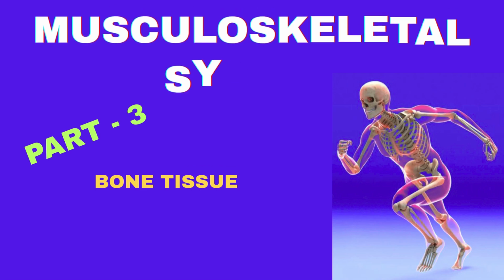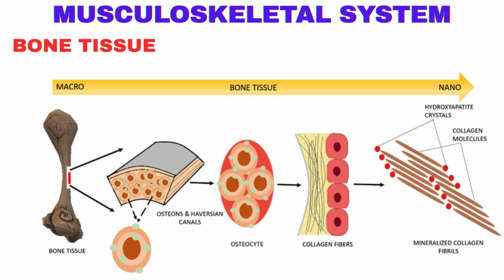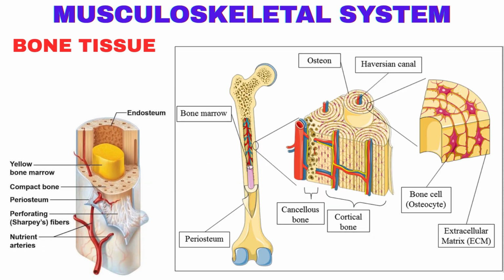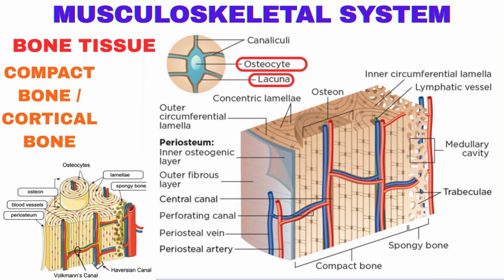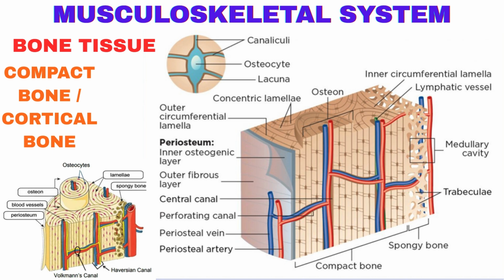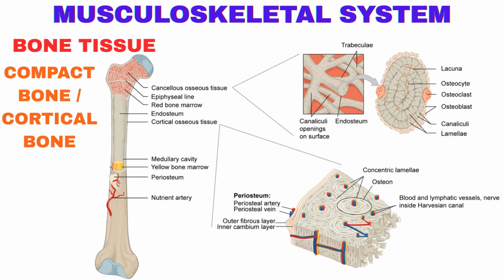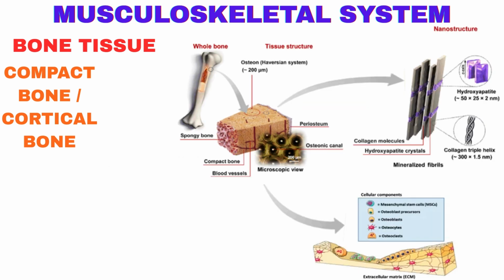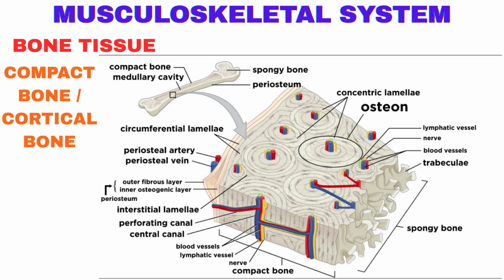Musculoskeletal System 3 | Bone Tissue | Compact / Cortical | Spongy / Cancellous / Trabecular Bone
A bone is a complex structure, shaped for its particular position in the skeleton and the stress it has to bear. Bone tissue also known as osseous tissue or bone in the uncountable is a form of hard tissue, specialized connective tissue that is mineralized and has an intercellular honeycomb-like matrix, which helps to give the bone rigidity. Bone tissue is made up of different types of bone cells: osteoblasts and osteocytes (bone formation and mineralisation); osteoclasts (bone resorption); modified or flattened osteoblasts i.e bone lining cells that form a protective layer on the bone surface. The mineralised matrix of bone tissue has an organic component of mainly ossein, a form of collagen, and an inorganic component of bone mineral, made up of various salts.
Bone tissue is classified as compact or Cortical bone and Cancellous or trabecular or spongy bone and depends on how the bone matrix and cells are organized, although bones may also contain other kinds of tissue including bone marrow, endosteum, periosteum, nerves, blood vessels, and cartilage. The amount of cortical or trabecular tissue is depend upon the function of the bone.